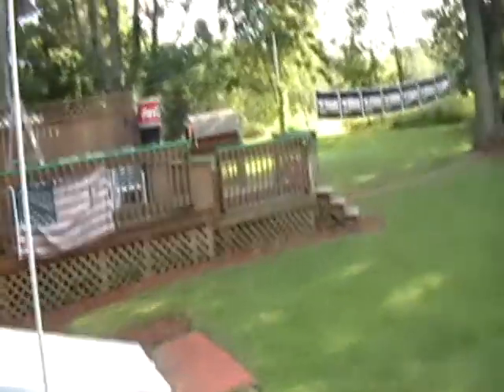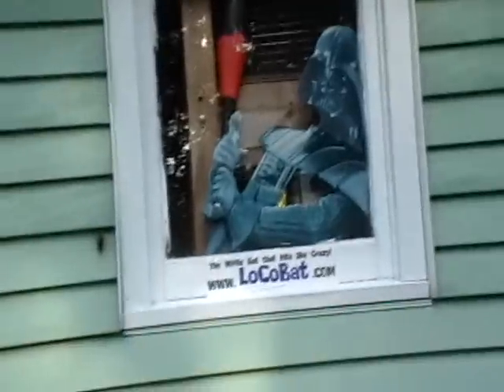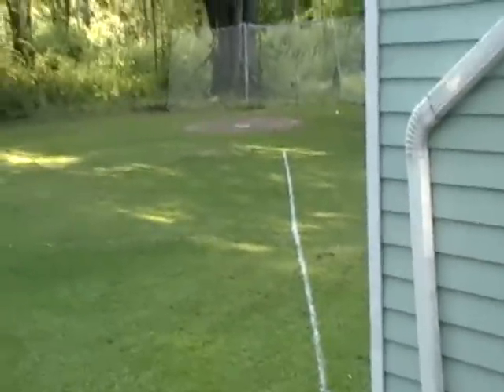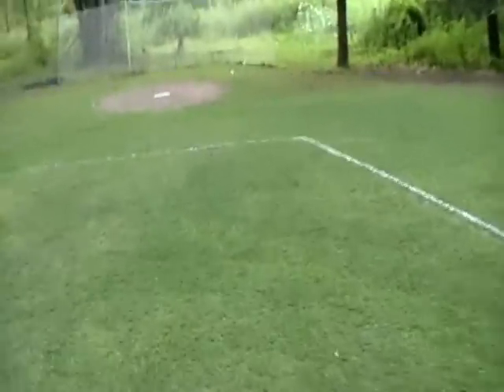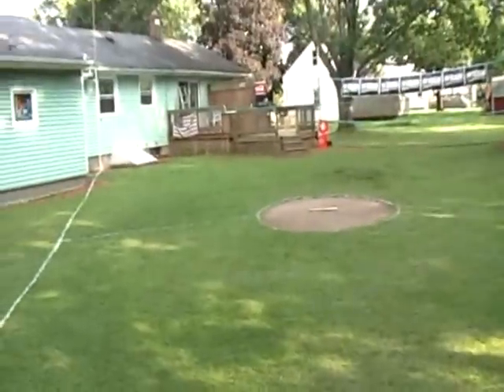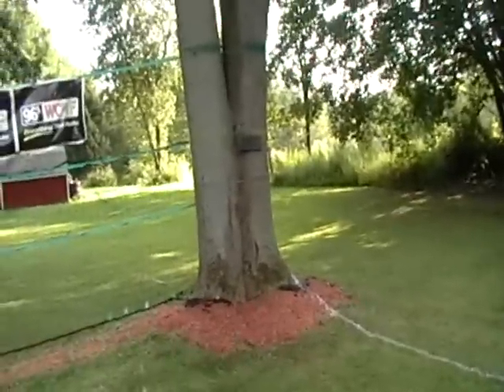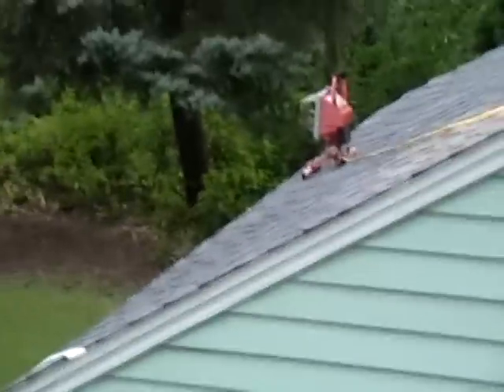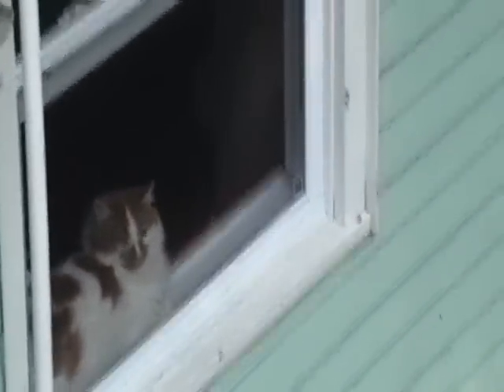KAGJAK Field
Here is a quick tour of KAGJAK field in Ontario, NY followed by some quick highlights.